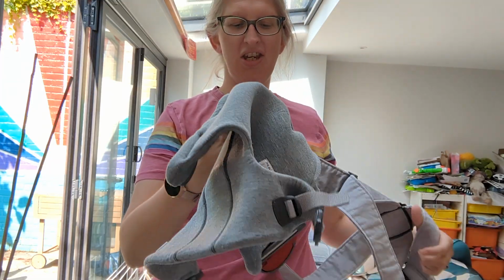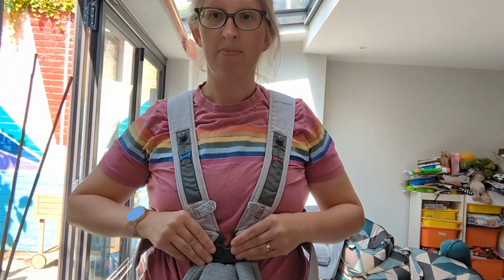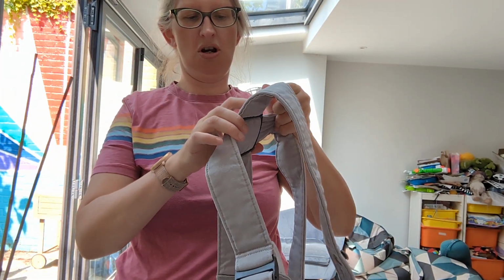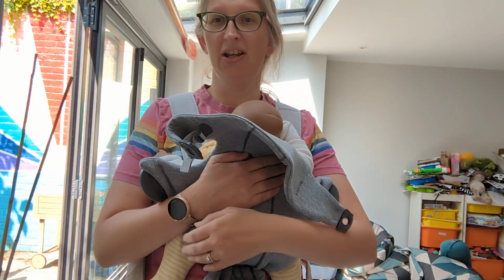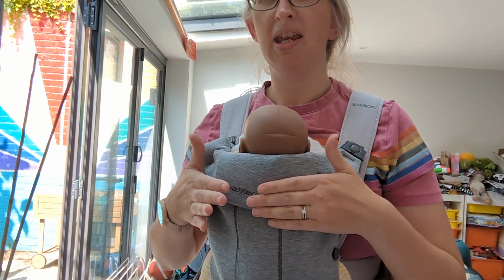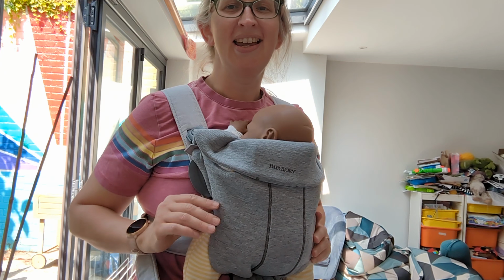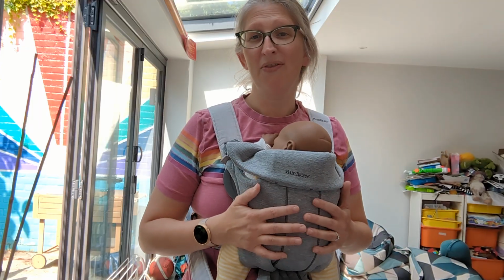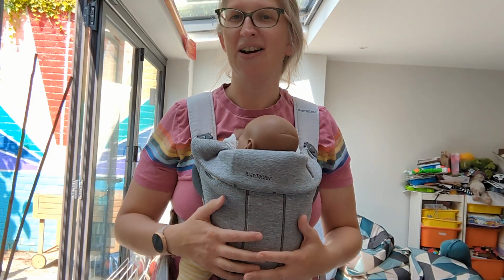How to use a Baby Bjorn Mini carrier with a newborn baby.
My full tutorial of how to adjust and set up a baby Bjorn mini carrier to carry a newborn baby.

Any questions or worries please get in touch or use the comment box below